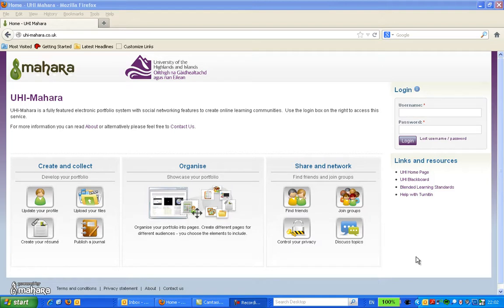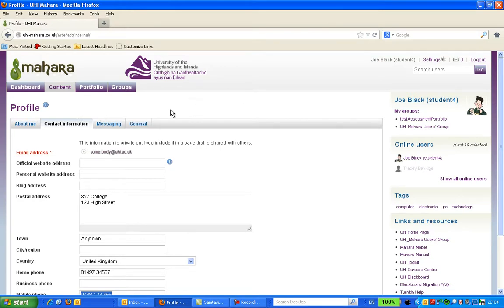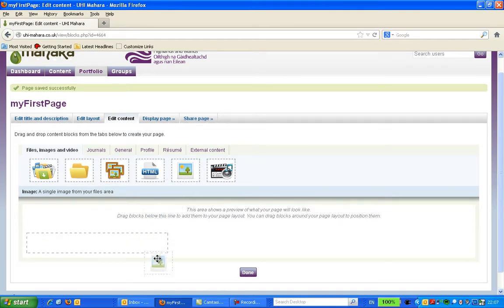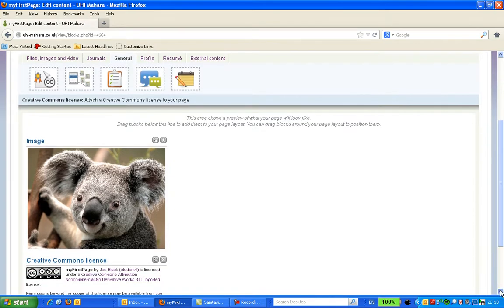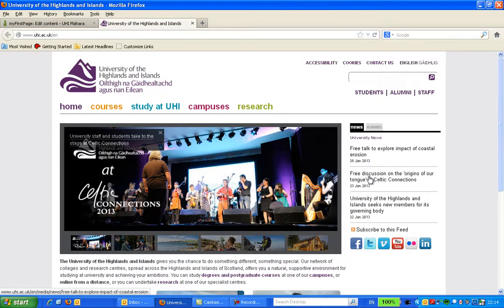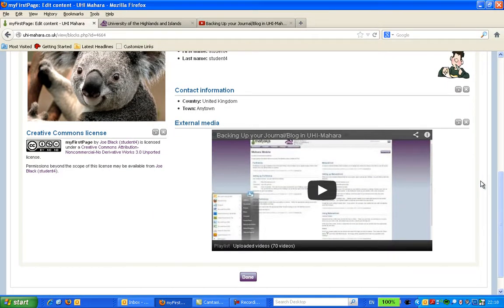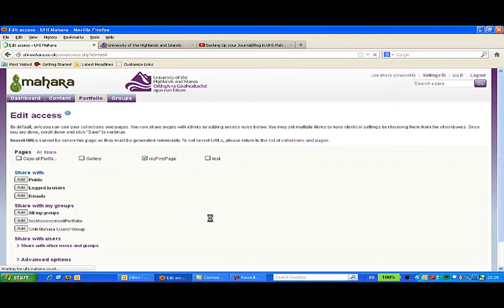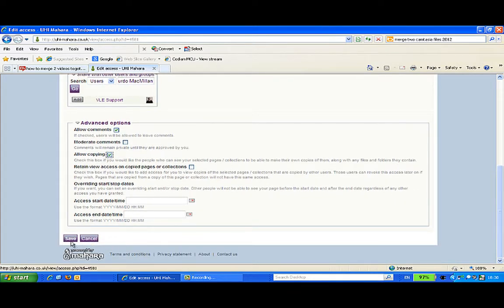General Overview of UHI-Mahara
This video was developed for NC Art & Design at Moray College and is a very general overview of the main features of UHI-Mahara. It does not cover groups.